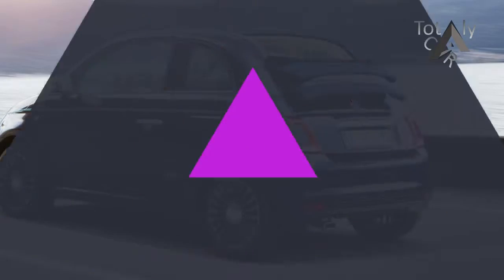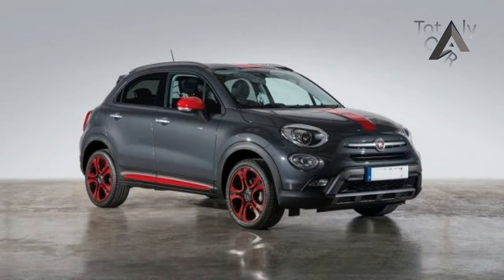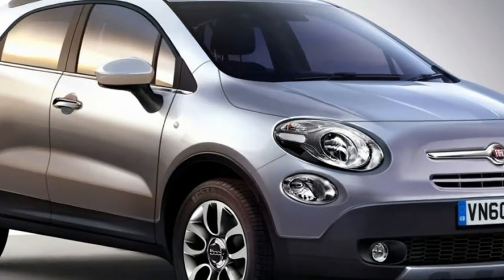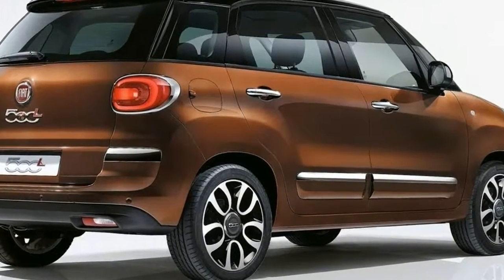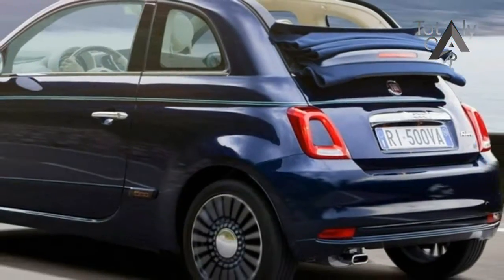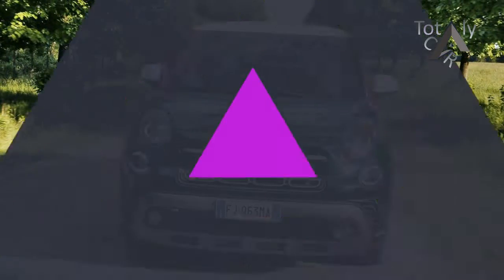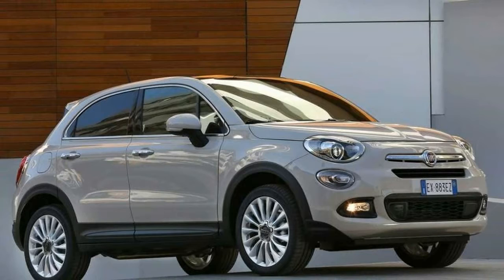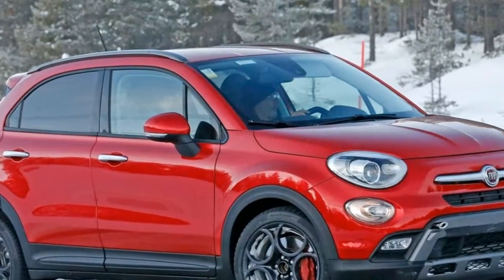WOW AMAZING !!!2018 FIAT 500X Price & Spec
WOW AMAZING !!!2018 FIAT 500X Price & Spec - The 2018 Fiat 500X is in its third year as the first Fiat designed specifically for North American buyers. Small crossovers are hugely popular right now, and the 500X adds sales to the aging Fiat lineup with a mix of Italian style and utility-vehicle practicality. We rate the 2018 Fiat 500X at 6.3 out of 10 overall. (Read more about how we rate cars.)

$19,995

Popular Post !